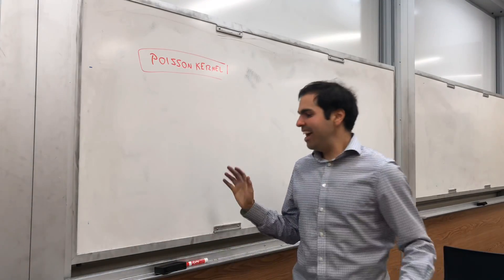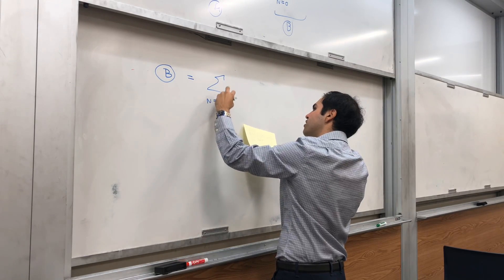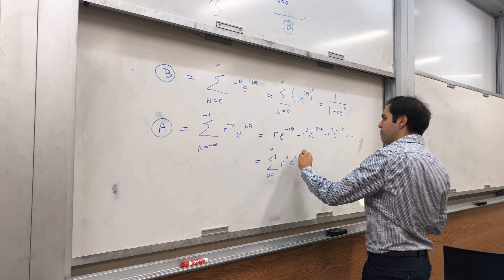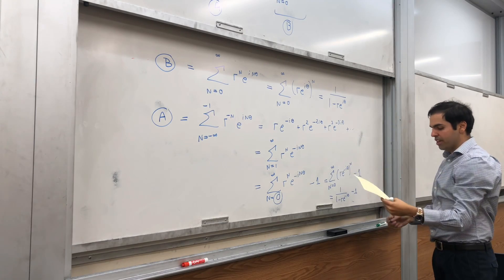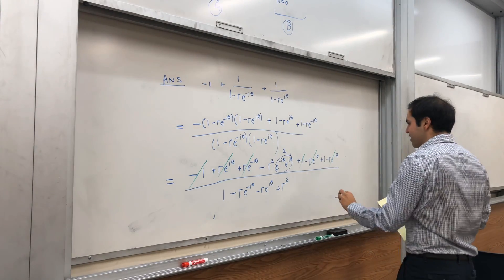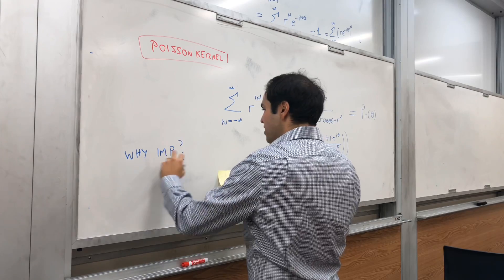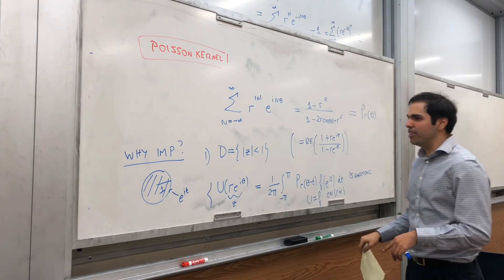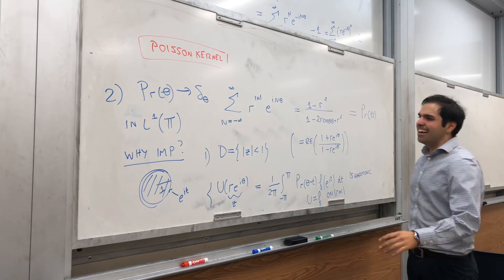Poisson Kernel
Calculation of the sum of r^|n| e^intheta in closed form, which leads to an interesting fishy kernel (the *fish in French* kernel on the unit disk) Includes applications to real and complex analysis. A delight for anyone who likes power series!